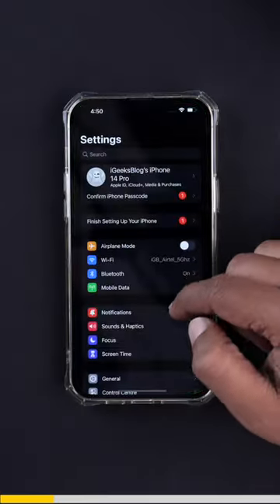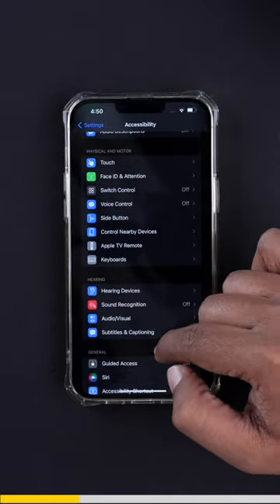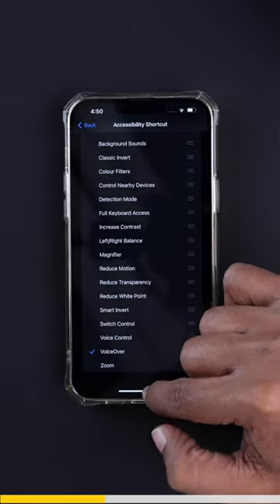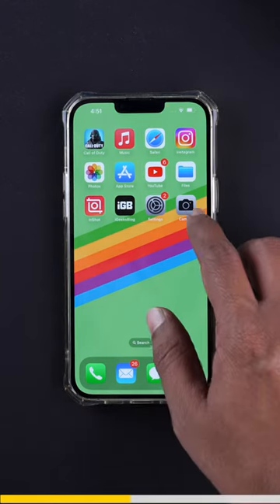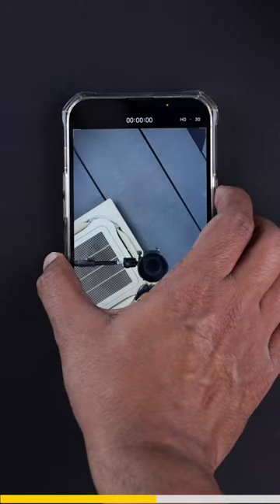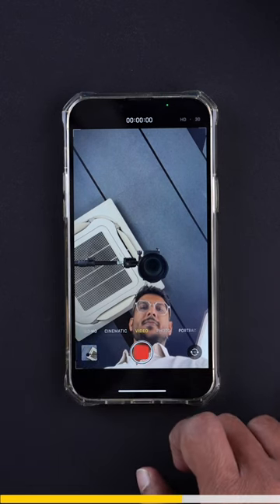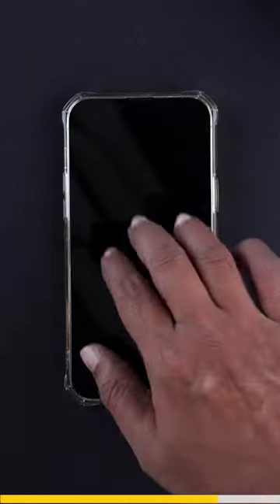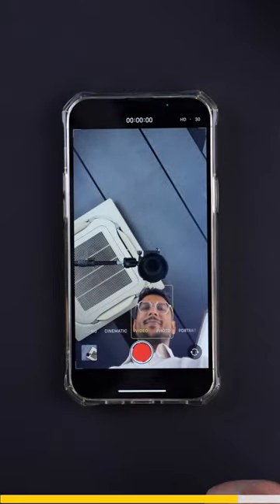iPhone Camera Hack: Shoot like James Bond!! 🕵🏻 iGeeksBlog